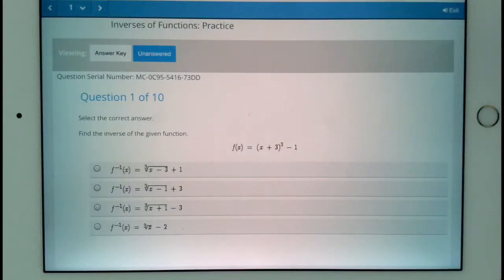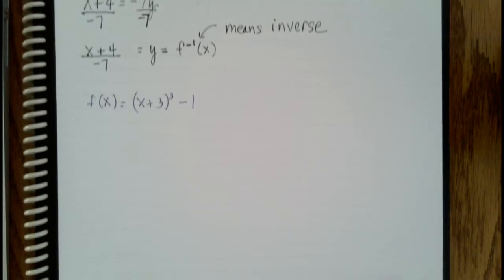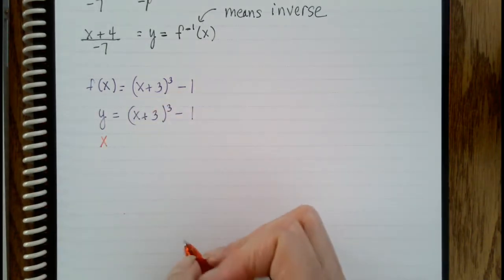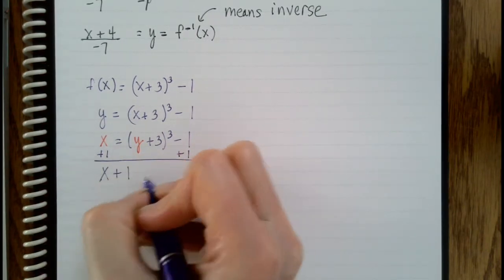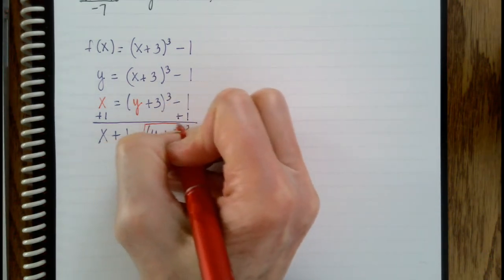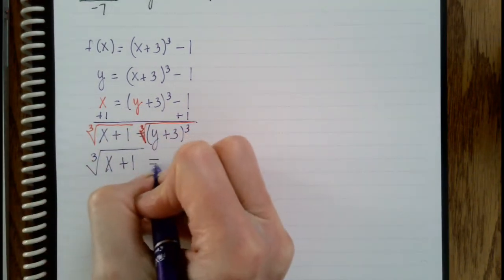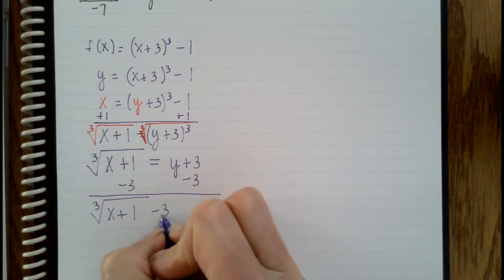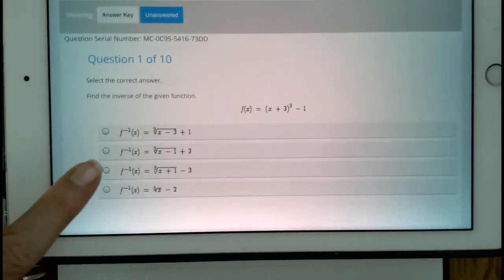u82prob3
Inverse Practice Problems